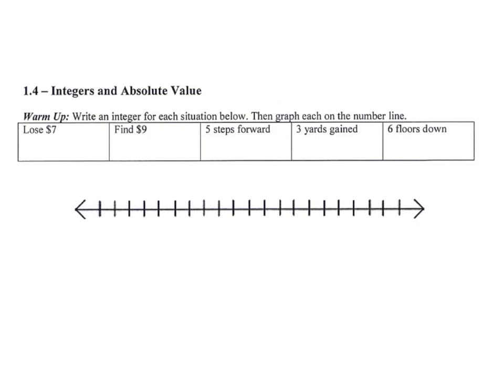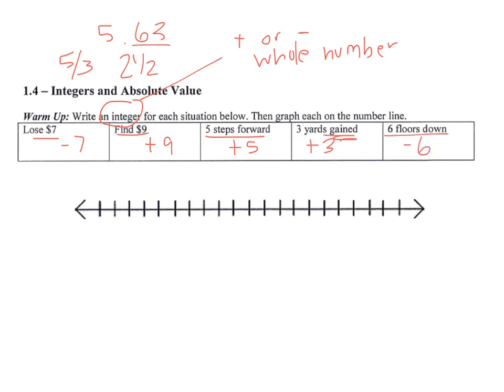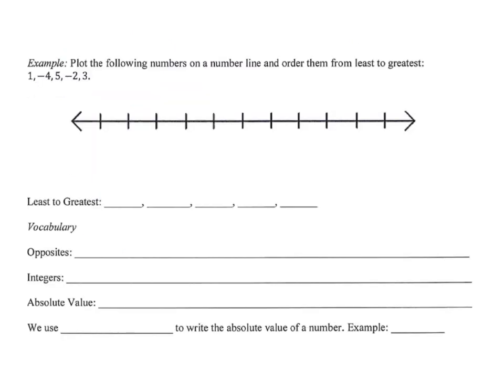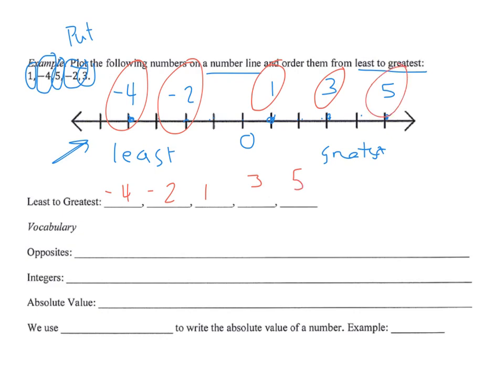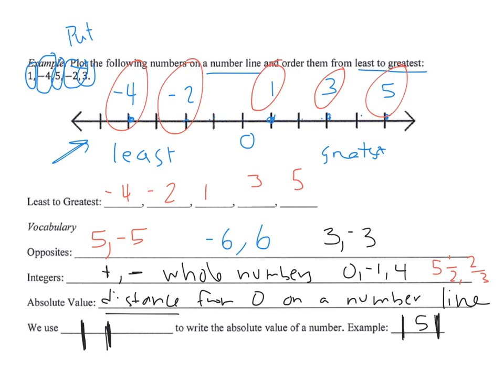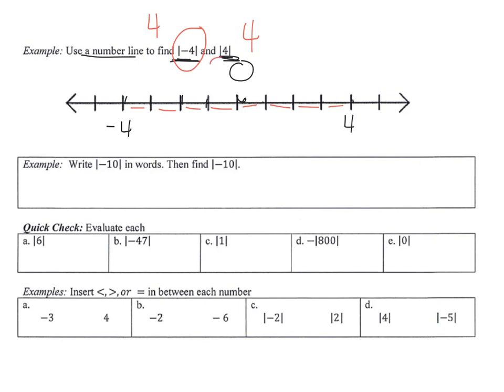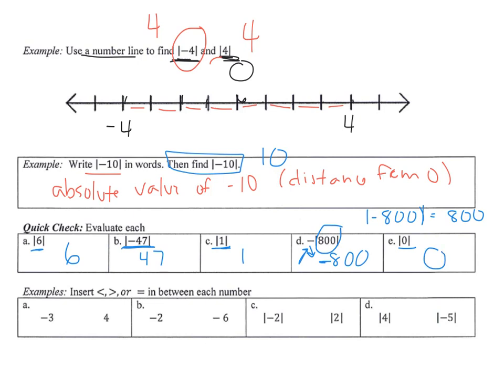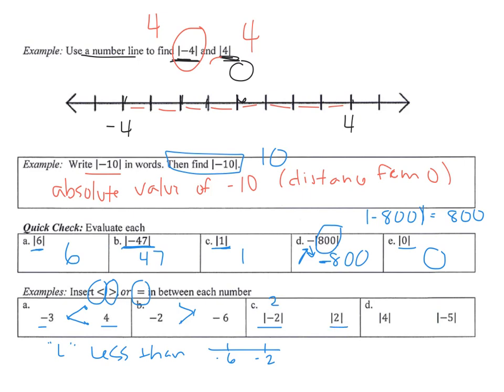Pre-Algebra Explanation 1.4